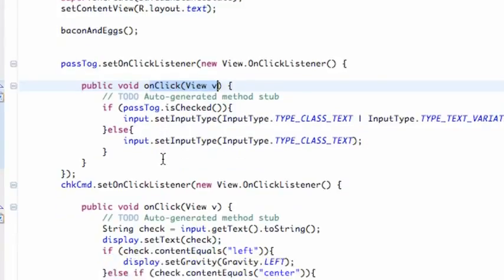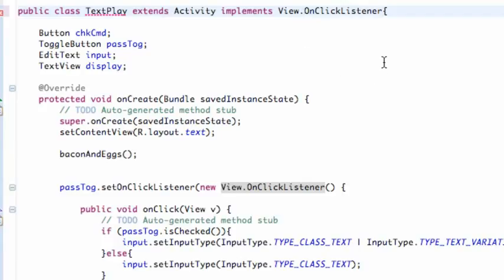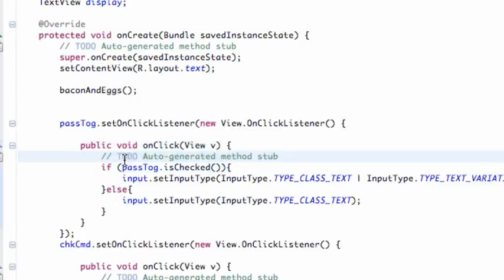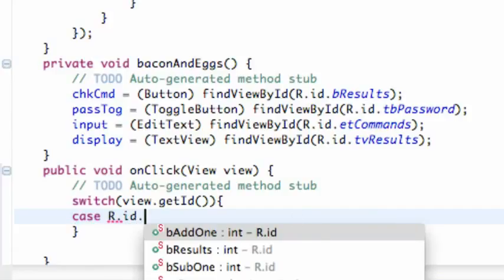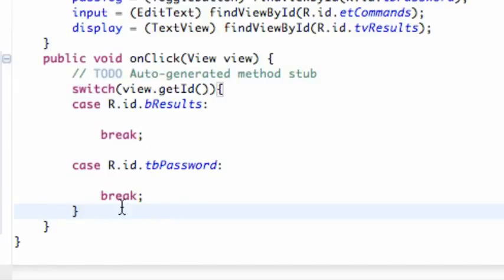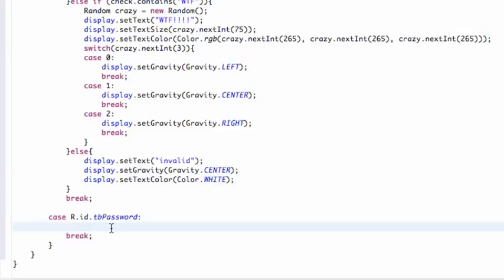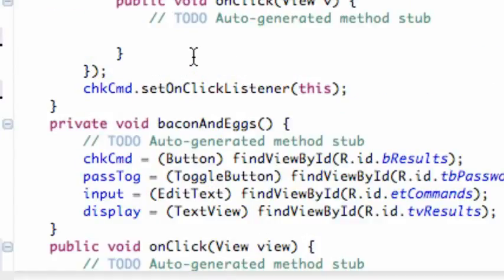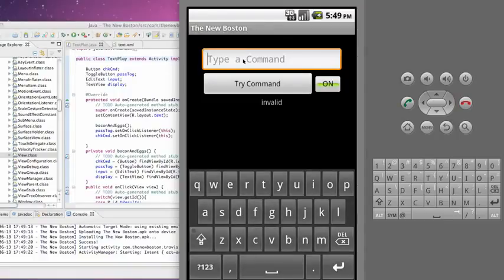Android Application Development Tutorial 34 Implementing Classes for Better Programming